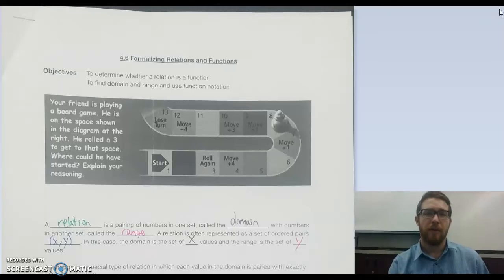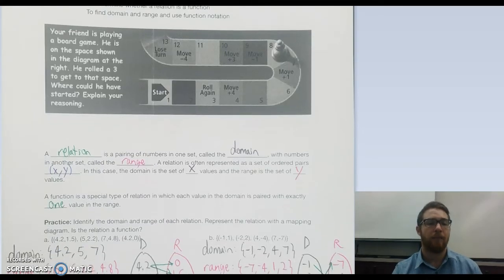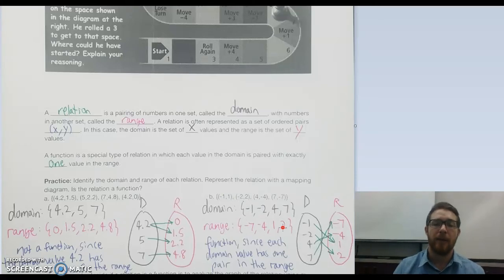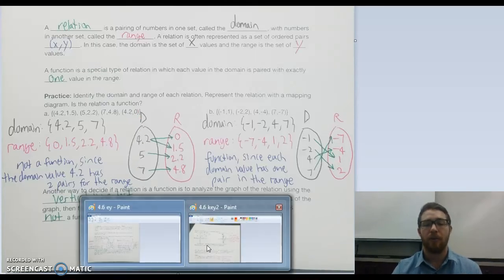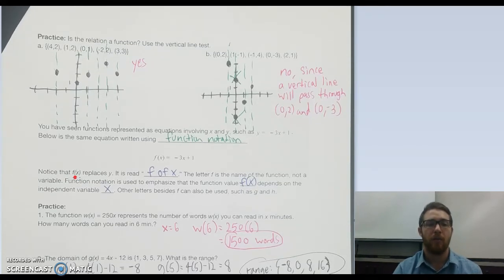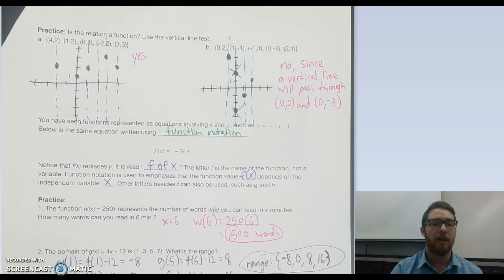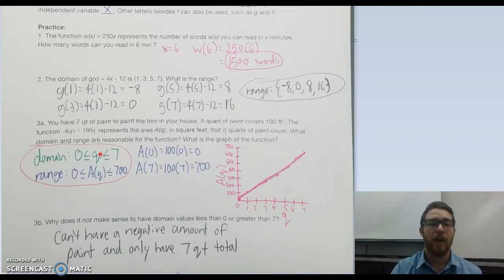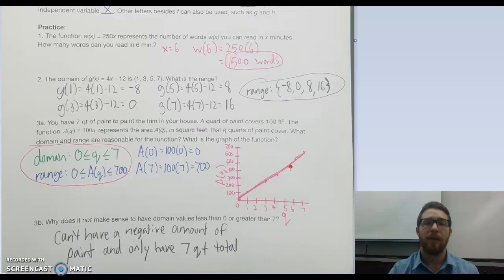Algebra 4.6: Formalizing Relations and Fucntions